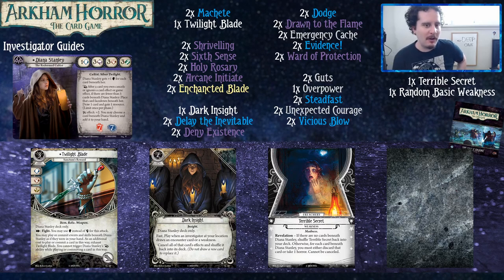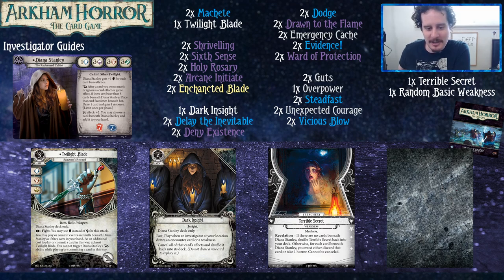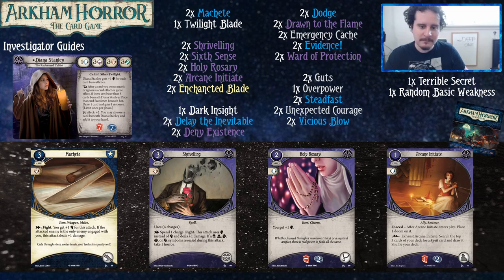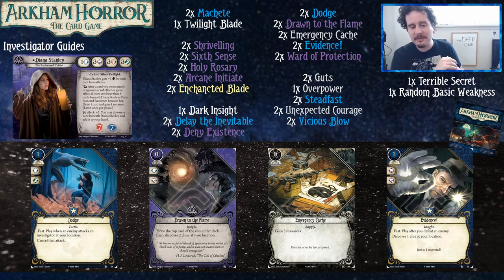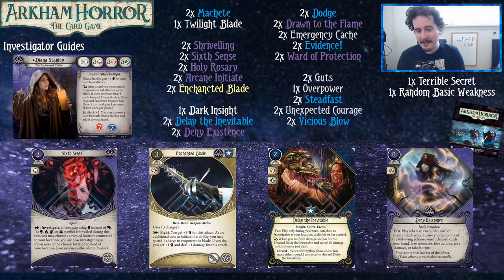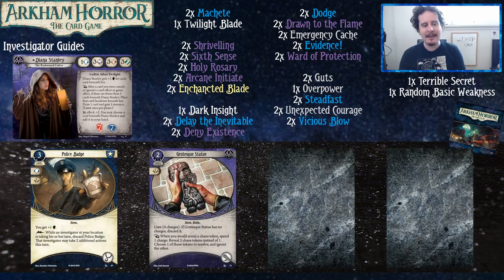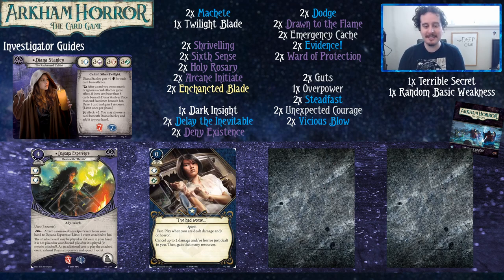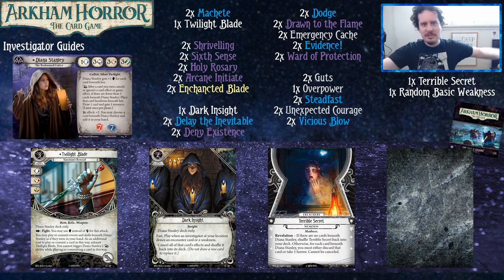NEW PLAYER DECK FOR DIANA STANLEY | Arkham Horror: The Card Game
What does Diana love? Putting things in her basement. When is she going to do it? Now!